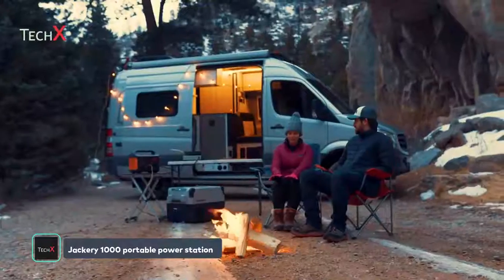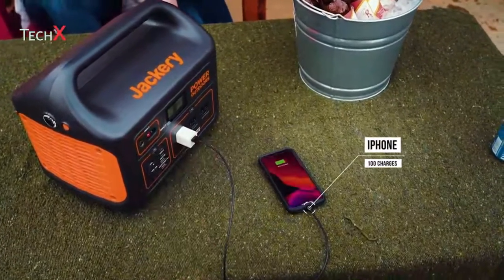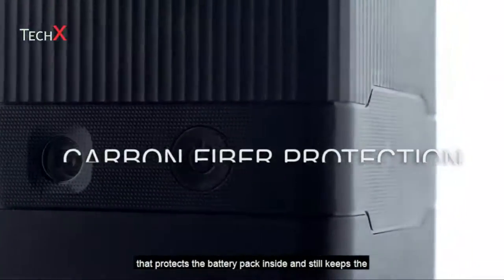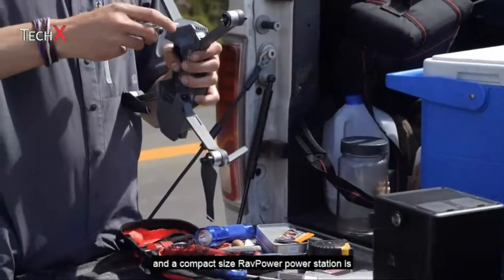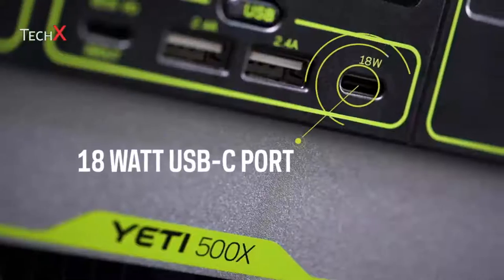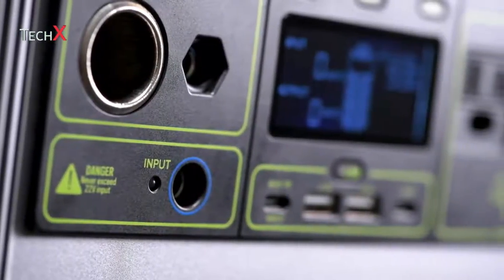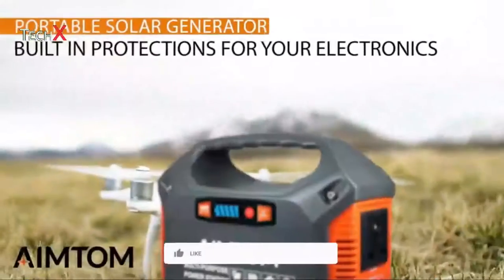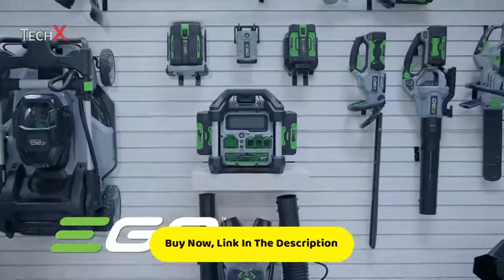Best Portable Power Station 2020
(0:00) Coming up Next
(00:21)5.Jackery Portable Power Station

(02:15)4.Portable Power Station RAVPower

(04:30)3.Goal Zero Yeti Portable Power Station

(07:05)2.AIMTOM Portable Power Station

(08:47)1.EGO Power+Nexus Power Station

Best Portable power station for camping

Best Portable power station for cpap

Best Portable power stations in 2020

Portable Power station solar

Budget Portable power station

Best aeiusny power station
Kindle Unlimited Membership Plans
Audible Gift Memberships
Create an Amazon Baby Registry
Create Amazon Business Account
Give the Gift of Amazon Prime
Create an Amazon Wedding Registry
Prime Student 6-month Trial
Top Rated Products
Most Wished For Items
Top Gift Ideas
Hot New Releases
Gold Box
Gift Cards for Weddings